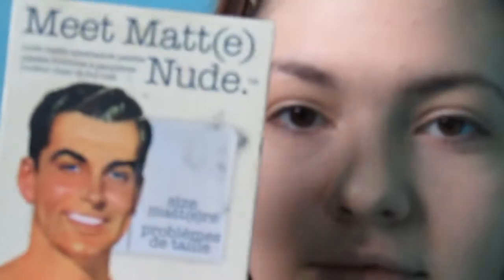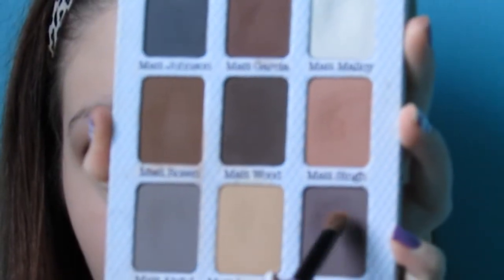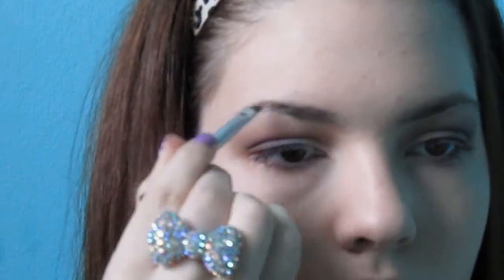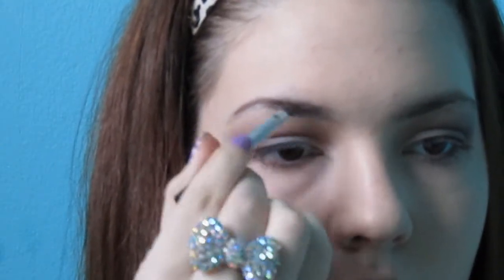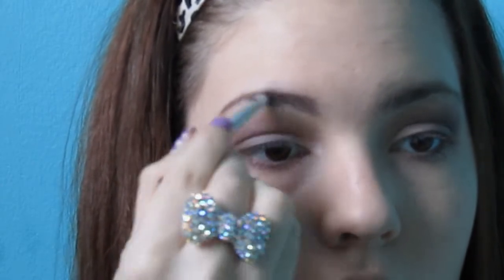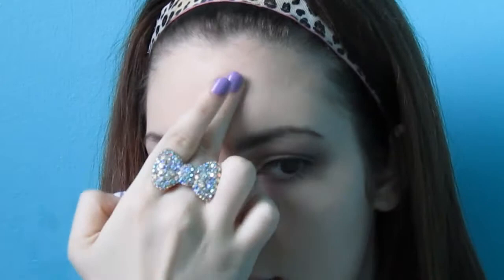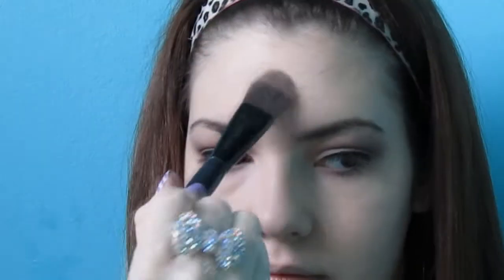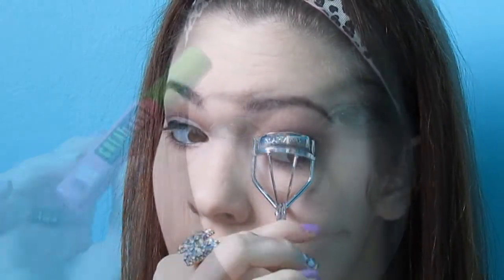Spring Sun Set Inspired Makeup Look + Meet Matte!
OPEN AND MAGICAL THINGS WILL HAPPEN!
Hi love,
This look is inspired off of a beautiful spring sun set. With purples, and pinks, and white.

 Let's Be Friends! My Links!

Products Used:
Meet Matte Nude Palette
Jordanna Felt Tip Eyeliner in Black
Mac Power Eye Kohl in Feline
Maybelline Great Lash WaterProof Mascara in Black
Mary Kay Eyelash Curler
Benifit Boing Concealer
Rimmel Stay Matte Pressed Powder (Mine was broken)
Two Faced Chocolate Soleil Bronzer
Milani Blush In Dolce Pink
NYX Lip Butter in Nude

THANK YOU SO MUCH TO TIMEFLIES FOR LETTING ME USE THEIR MUSIC!

IF YOU HAVE READ ALL THE WAY TO HEAR COMMENT MUSICAL CHAIRS!!! :)

XoXo,
Felicity